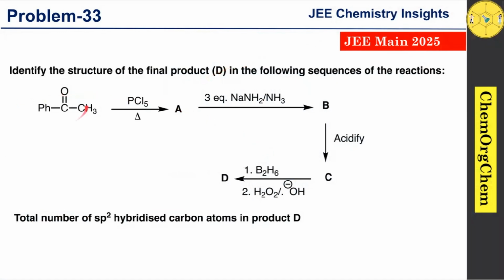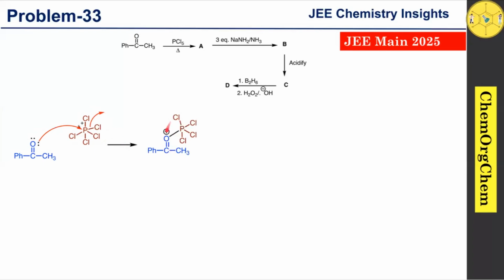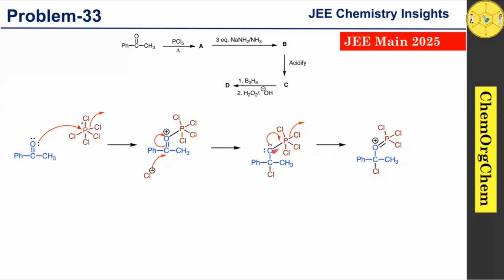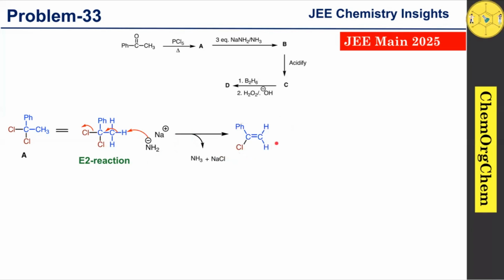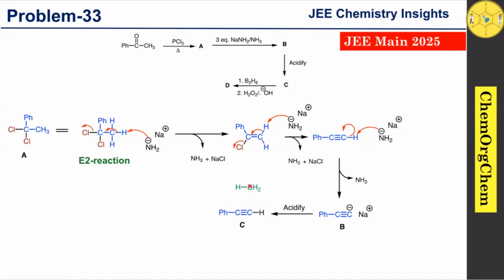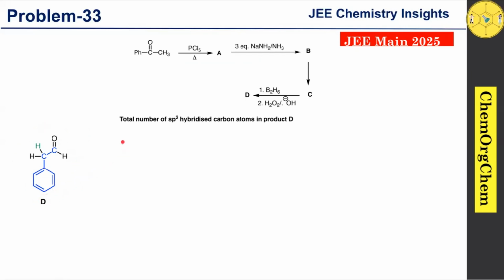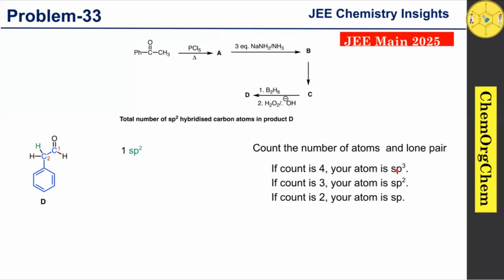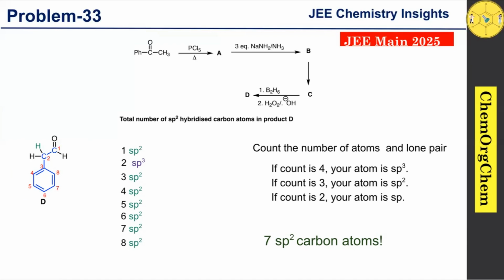Chlorination/E2-Reaction/Hydroboration/JEE Main 2025/Problem Solved/ChemOrgChem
🧪✨ Join me in this comprehensive guide where we explore the fascinating world of organic chemistry class 12 and 11 , focusing on organic  reactions. 🌐🔍 Whether you're preparing for JEE, neet or studying 12th chemistry, this video breaks down complex concepts into manageable steps. 🚀💡 Let's master these chemistry concepts together through detailed explanations and practice problems! 📚👩‍🔬👨‍🔬